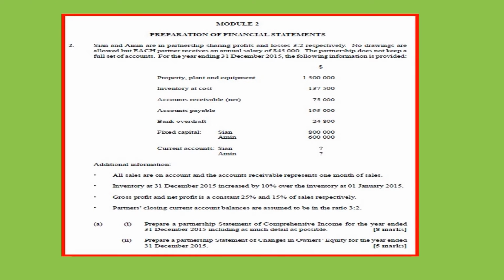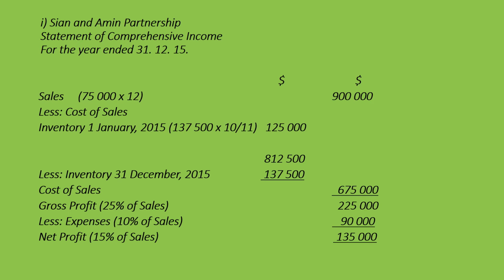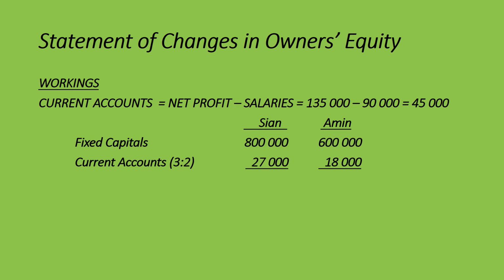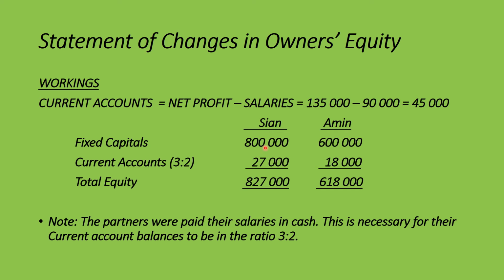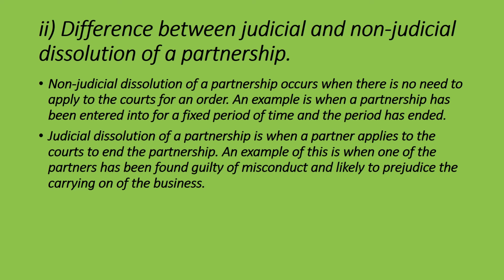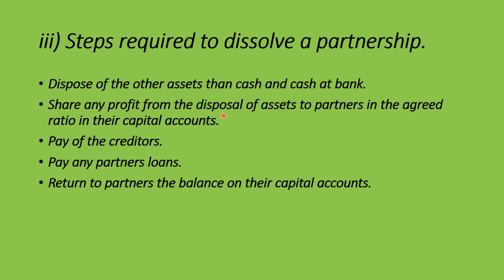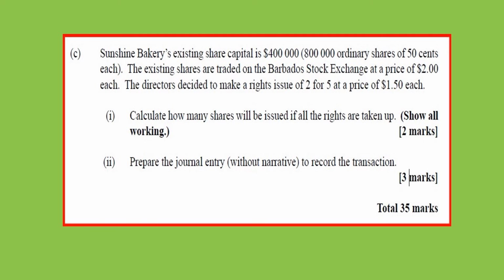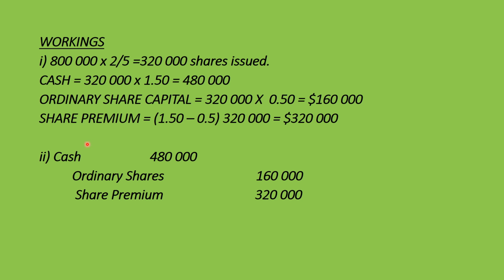2016 CAPE Accounting Unit 1 Paper 2 Module 2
Get the most from your viewing. Recommended time to spend studying it is 25 minutes. Set aside a quiet location and get to work. You will learn:

00:00 Introduction
00:45 How to prepare a Partnership Statement of Comprehensive Income
           from Incomplete Records.
03:20 How to Prepare a Partnership Statement of Changes in Equity.
06:23 Partnership Changes; judicial and non-judicial, reasons for dissolution,
           Steps in the process of Dissolution.
09:38 Benefits of Cooperative Societies.
10:21 Advantages and Disadvantages of Sole Trader type business.
11:15 How to Calculate and Record a Journal Entry for a Rights Issue of
           Shares.
13:10 Recommended Playlists for Exam Prep.